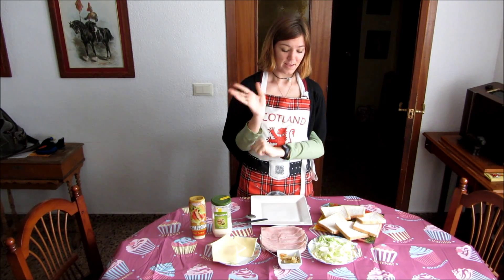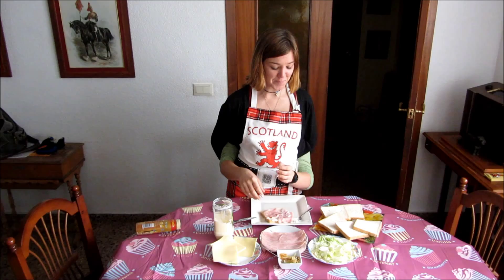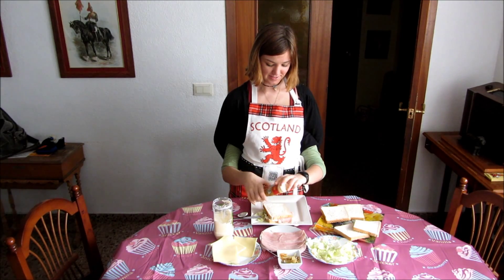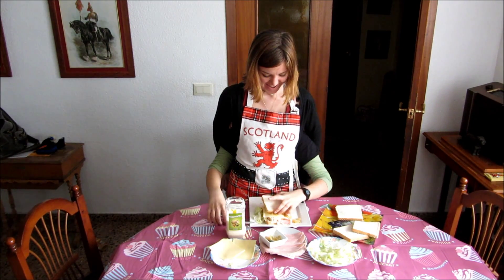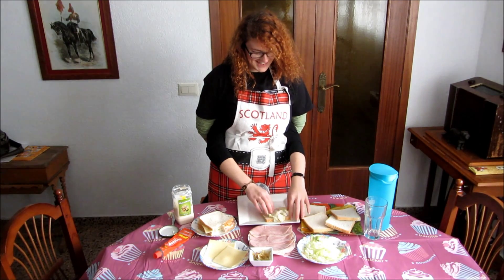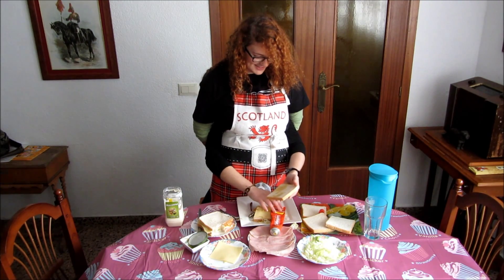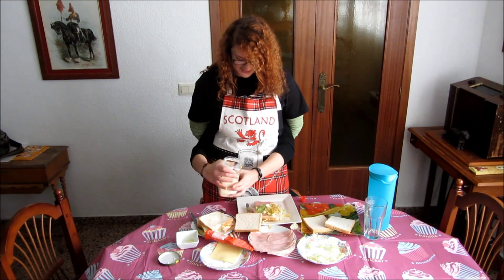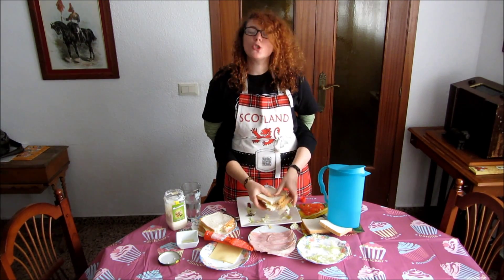MAGPIEMOONS NOT MY ARMS CHALLENGE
Watch us struggle to make a sandwich like eejits, it's awesome :D

It's what we ended up having for supper it was quite tasty